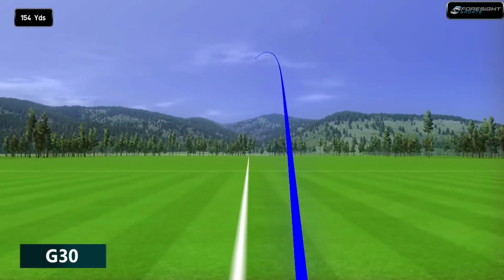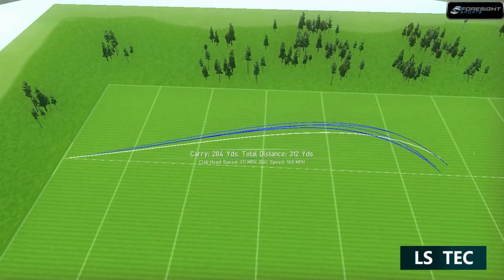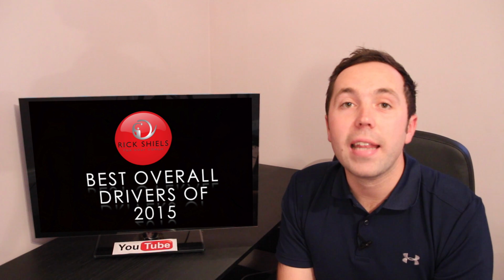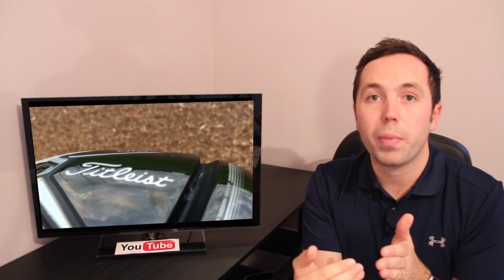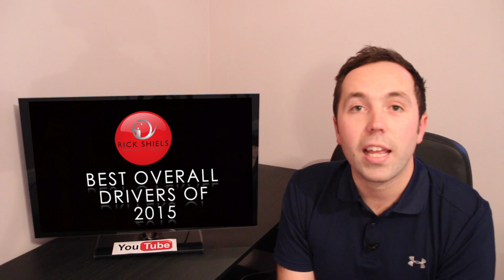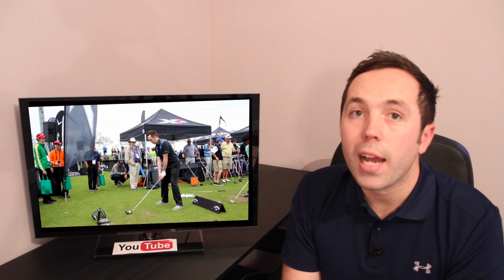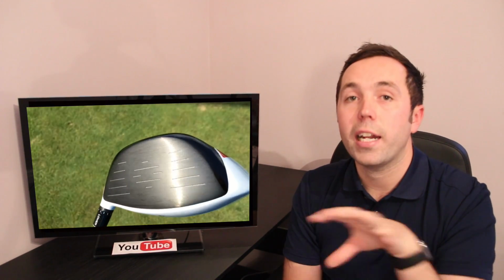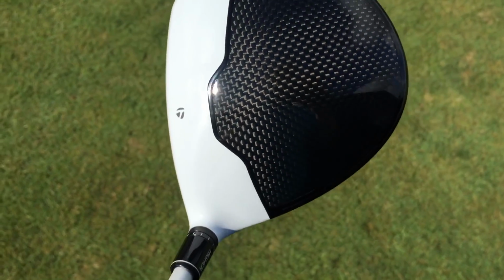THE BEST OVERALL DRIVERS OF 2015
Rick Shiels reveals his top overall drivers he tested in 2015